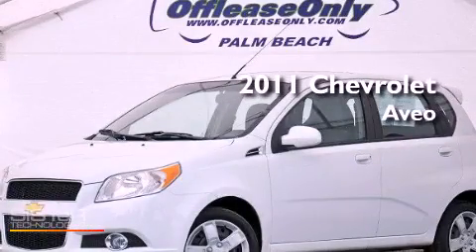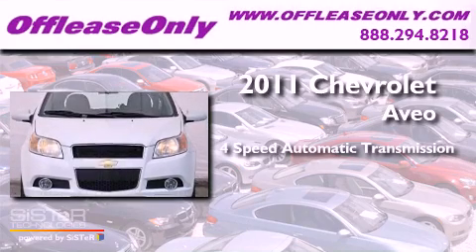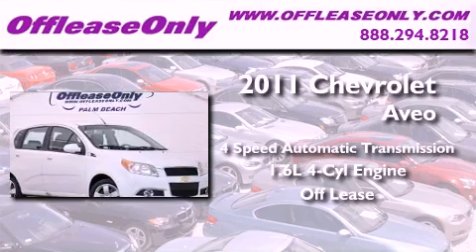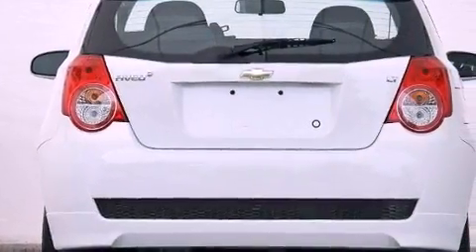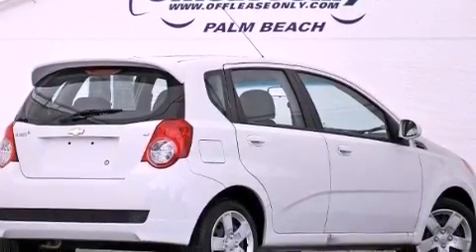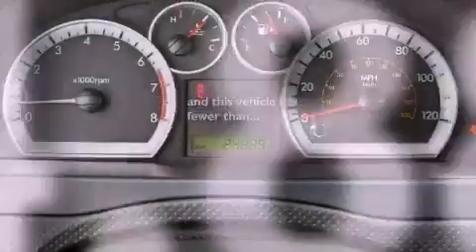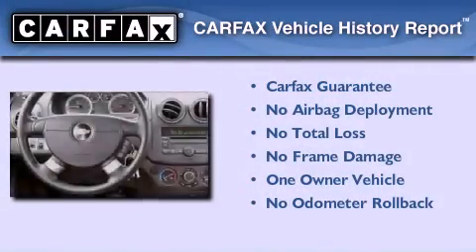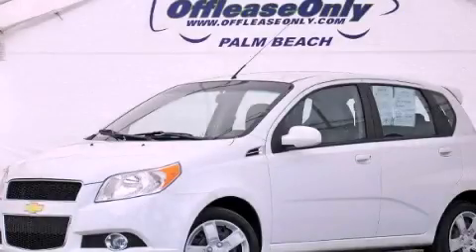2011 Chevrolet Aveo Boca Raton FL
Year : 2011
 Make : Chevrolet
 Model : Aveo
 Engine : Gas 4-Cylinder 1.6L/97.5
 Trans . : Automatic
 Exterior : Summit White
 Miles : 24,883
 Interior : Charcoal
 Stock : 42115

 2011 Chevrolet Aveo Lake Worth FL